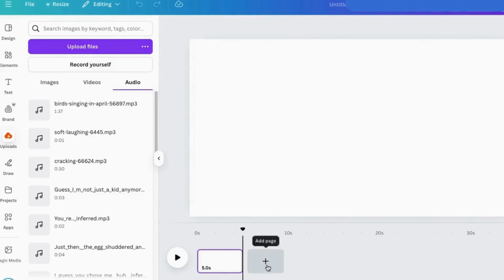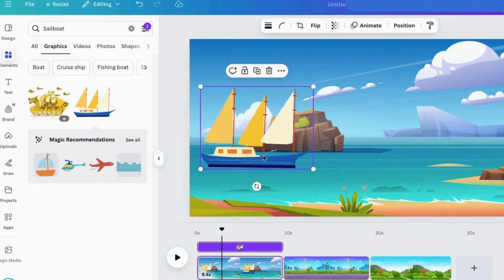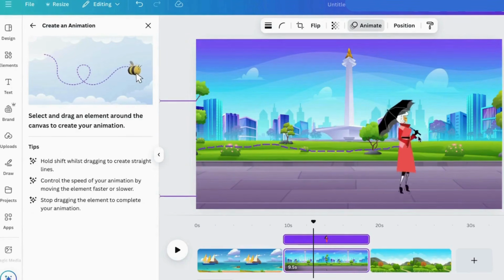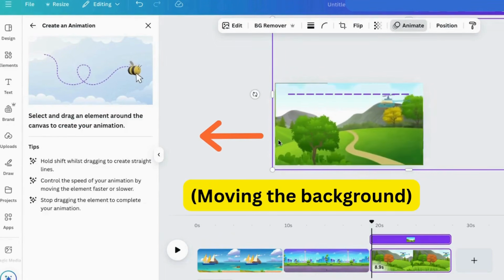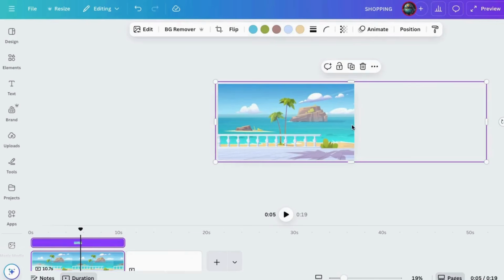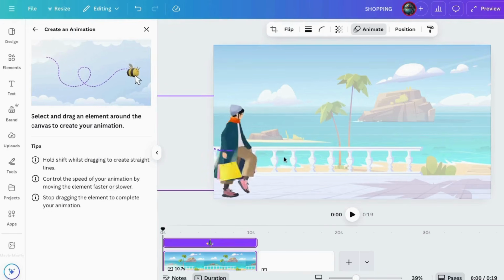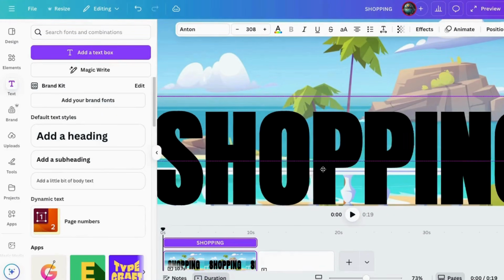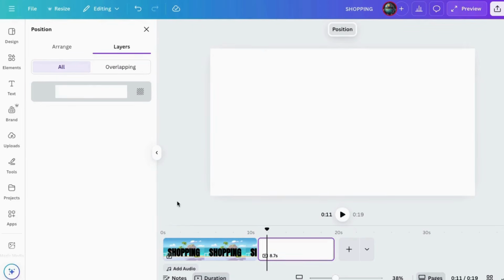AI Art Comes Alive With This Simple Canva Animation Technique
Want to turn your AI art and images into fully animated videos? In this Canva tutorial, I’ll show you step by step how to animate your images, bring AI artwork to life, and create videos entirely inside Canva. How to Make Video Animations in Canva with AI Art (Step-by-Step Tutorial). Free Canva Tricks to Make Pro-Level Animated Videos

Most people think Canva is just for simple designs — but with the right tools, story ideas and tricks, you can make your static art move, loop, and even feel cinematic. Most People Don’t Know Canva Can Do This (AI Animation Tricks). And the best part? You don’t need expensive editing software. Plus, you can use the paid or free version.

Learn The EASIEST Way to Turn AI Images into Animated Videos! Most People Don’t Know Canva Can Do This (AI Animation Tricks)

Make Eye-Catching Animated Videos in Canva — Even with a Free Account!

In this video, you’ll discover:
✅ How to animate images in Canva
✅ Simple Canva tricks to make smooth video animations
✅ How to bring AI art to life with motion
✅ One hidden Canva feature that makes animations look unique & pro

Remember: To make your videos truly unique, use your own artwork as much as you can.

I’ve created thousands of videos using Canva, and combining it with AI tools has opened up a whole new world of creativity. By the end of this video, you’ll know exactly how to turn images into videos in Canva — fast and easy.

📌 Timestamps
0:00 Introduction
0:15 Getting started in Canva
1:24 Step 1: Animating a Boat
1:55 Step 2: Animating a Woman
2:21 Step 3: Animating a Helicopter & Background
3:19 Step 4: Animating a Woman & Text (Totally New Method!)
5:40 Let's Watch the Examples
6:00 Conclusion

Until then—keep creating, keep innovating, and keep making it with AI.